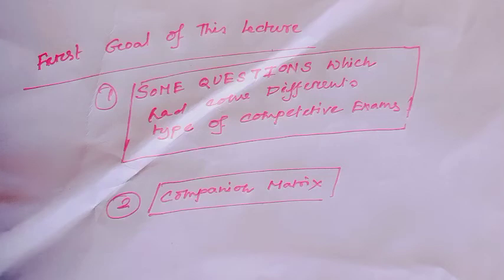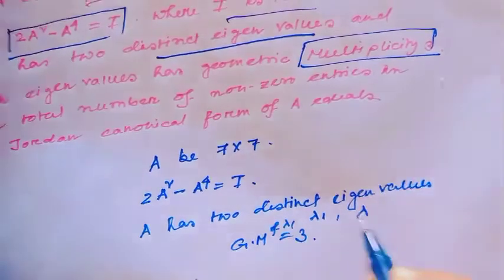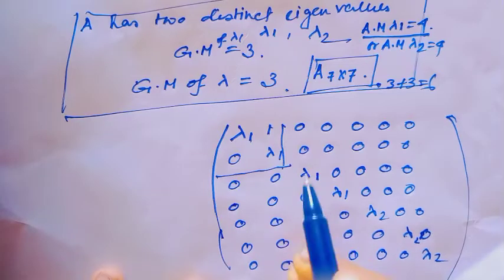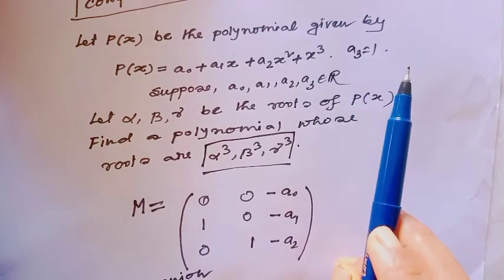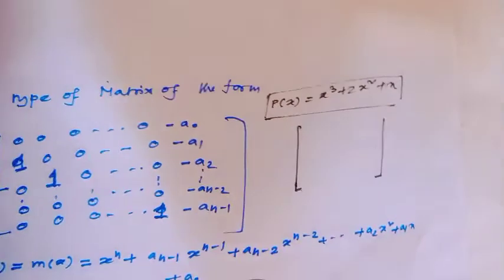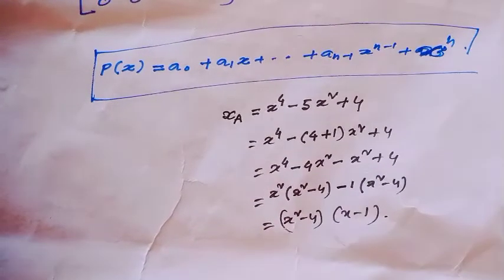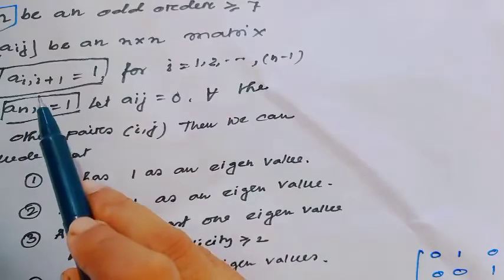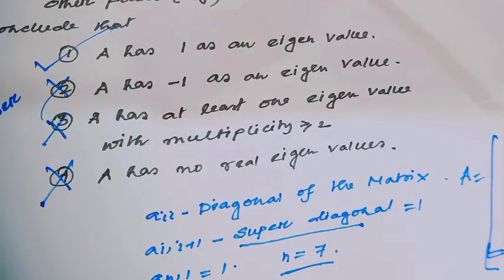COMPANION MATRIX II CSIR NET l GATE I Questions II